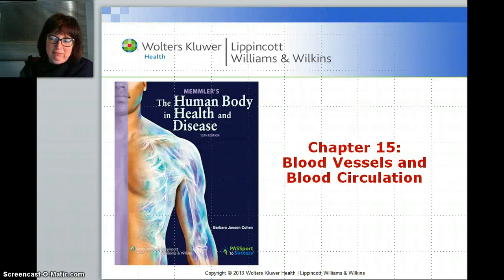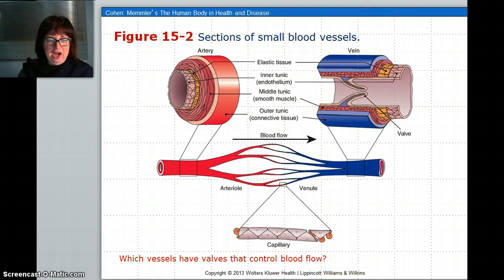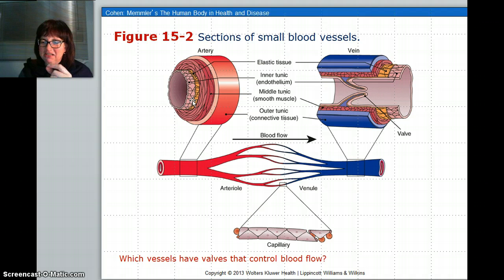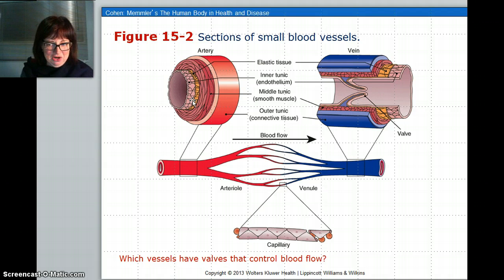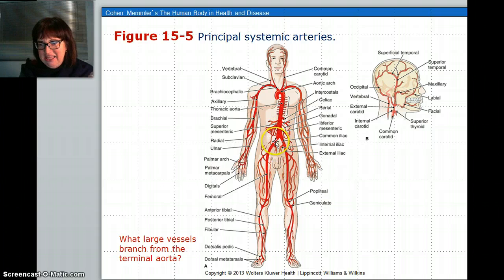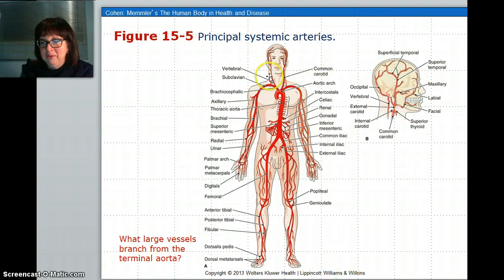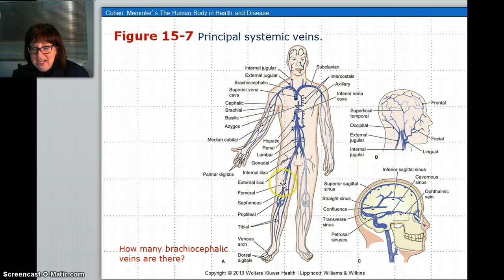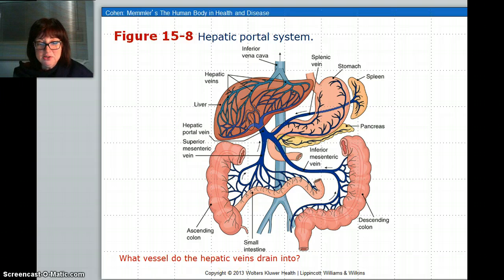Chp 15 BLood vessels and circulation pt 1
blood vessels